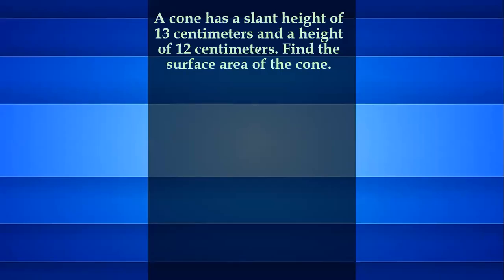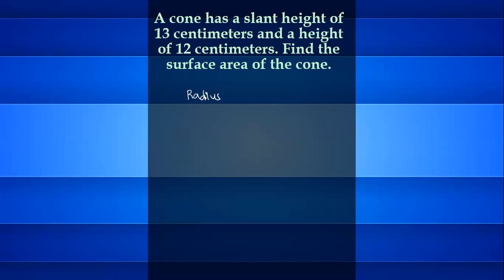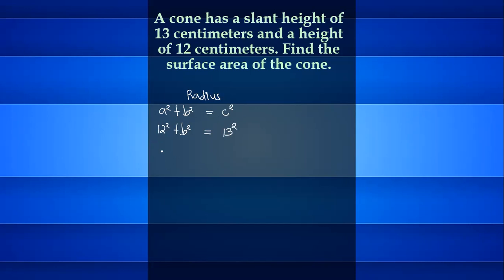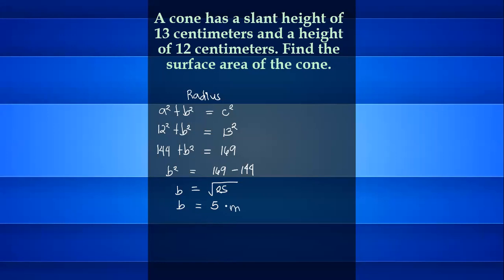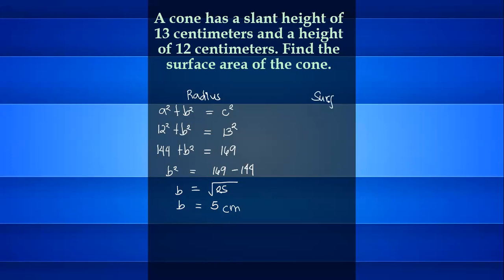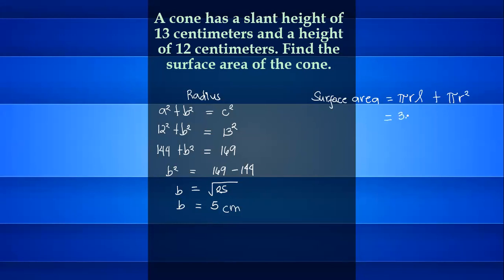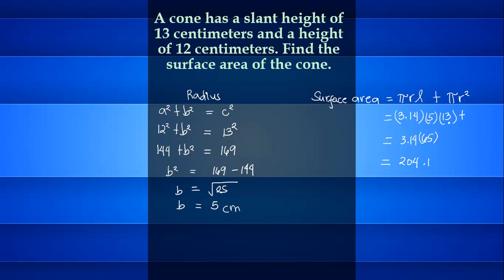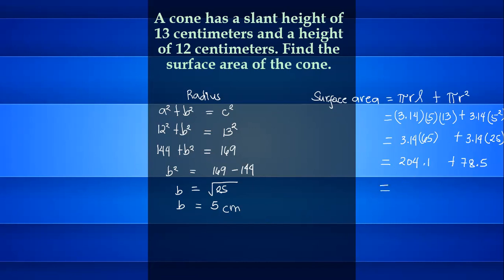Solving the radius and the surface area of a cone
How to solve the radius and the surface area of a cone